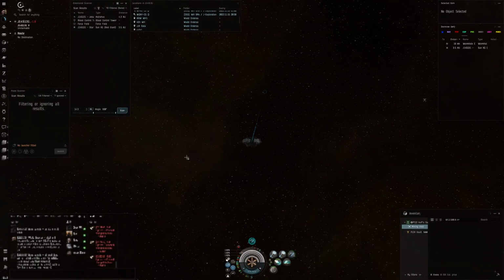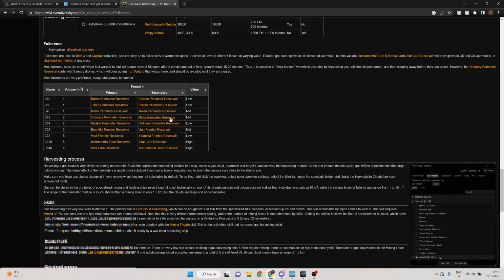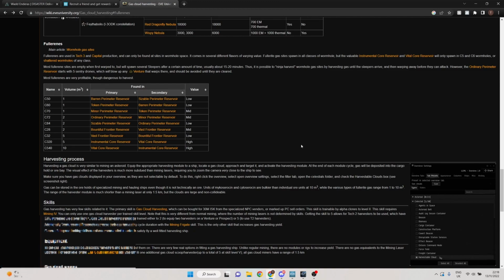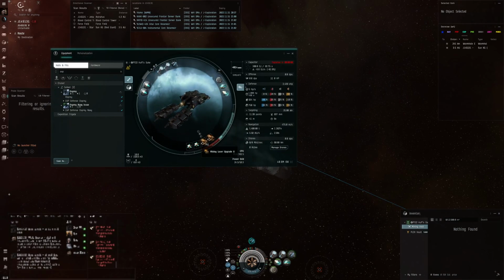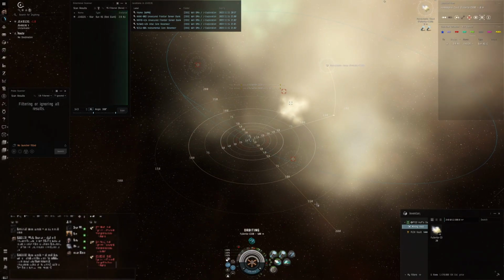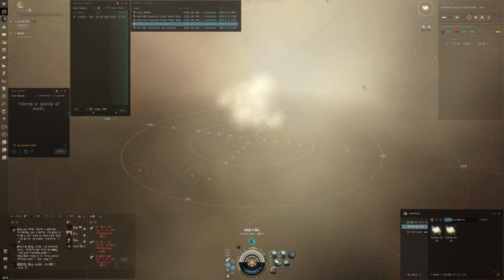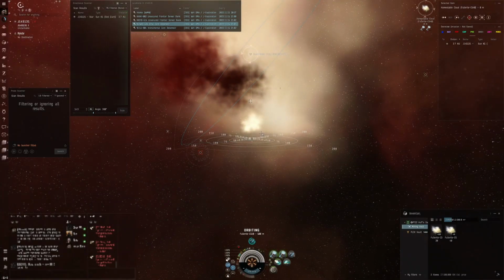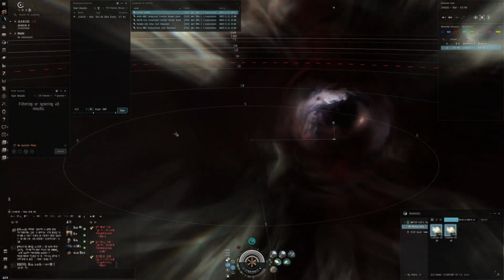EVE Online - Ninja Gas Harvesting + *Free Skill Points* !!!